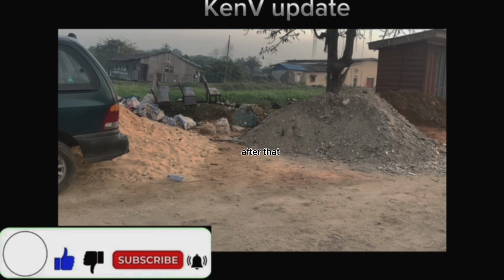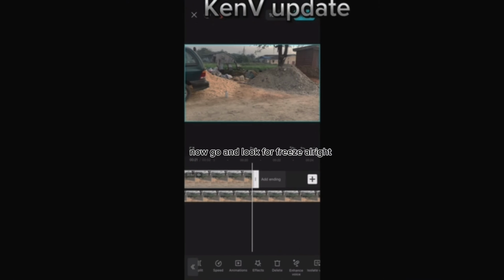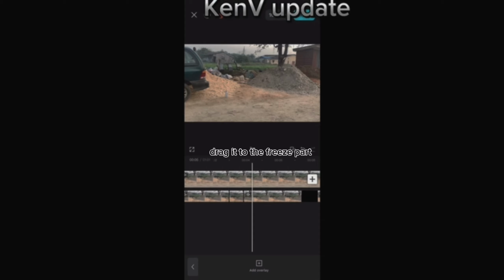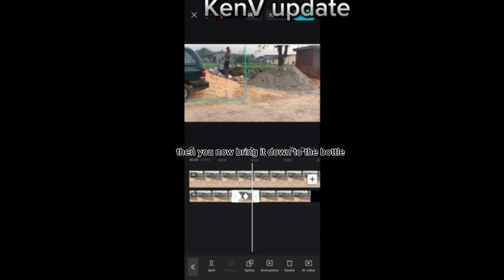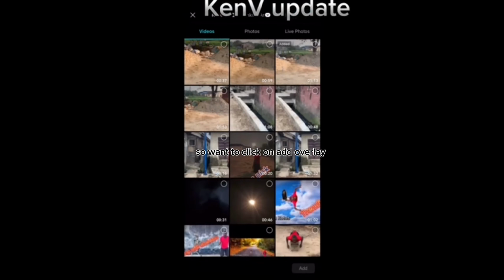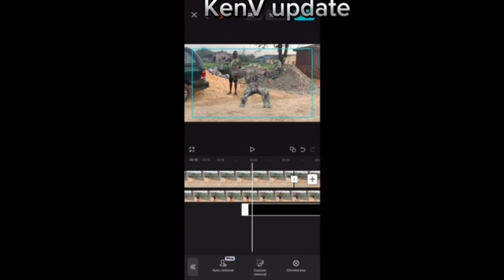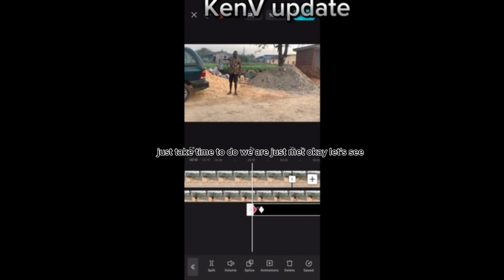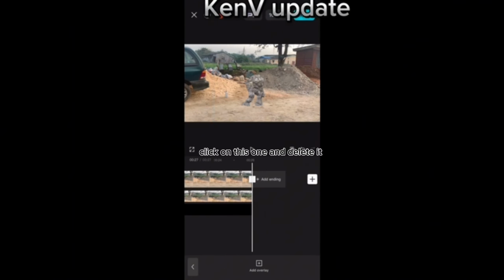How to fly into bottle and release a monster video editing magic tutorial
In this video I will be show you a step by step tutorial on how to edit this kind of video, fly into bottle and release a monster with just your phone using capcut, please take note this video for education purposes so if you've not subscribed to this channel please do that now to avoid missing out on our simplified video effects tutorials